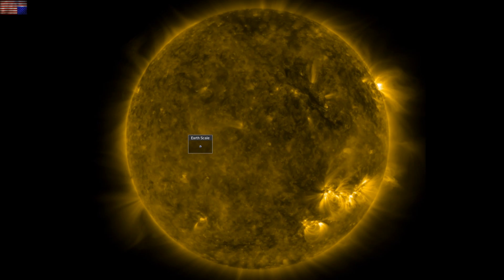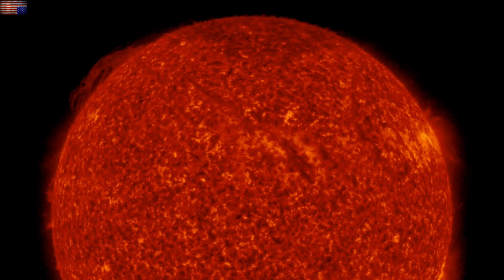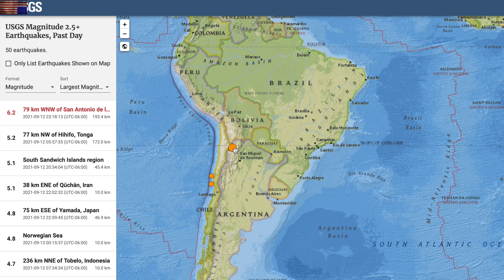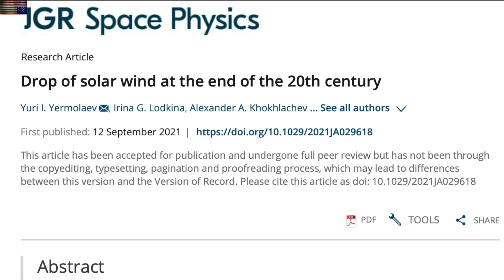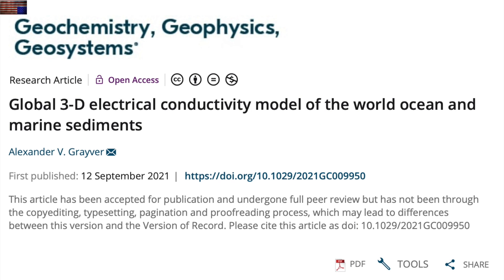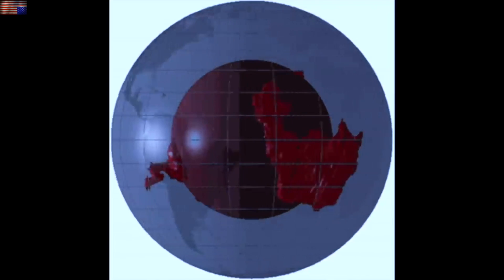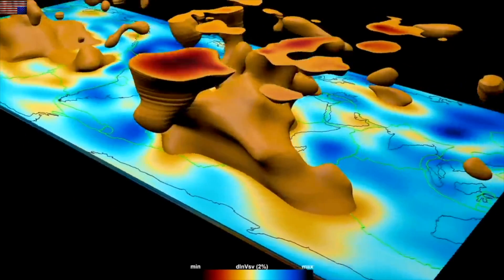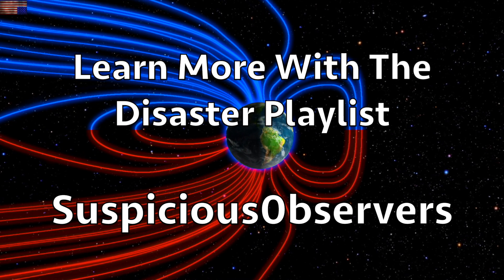Solar Eruptions, Earth's Skeleton, Ocean Electric | S0 News Sep.13.2021